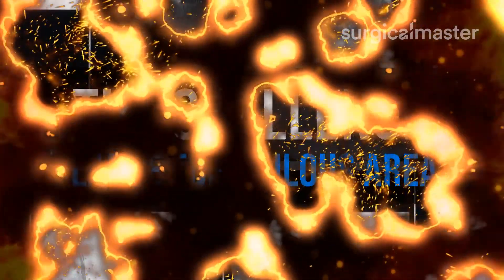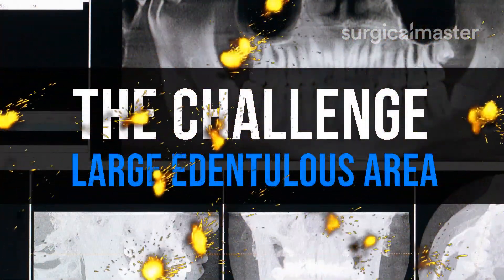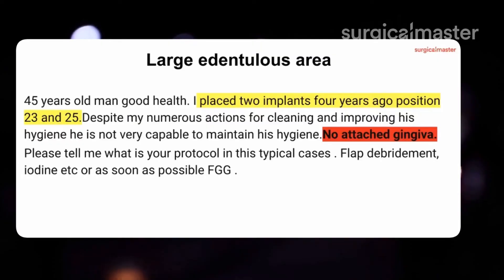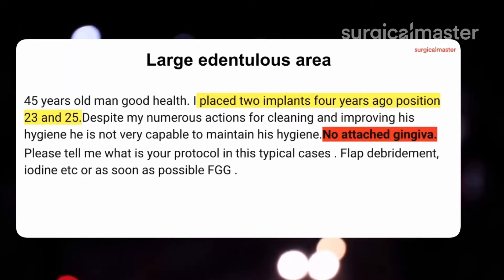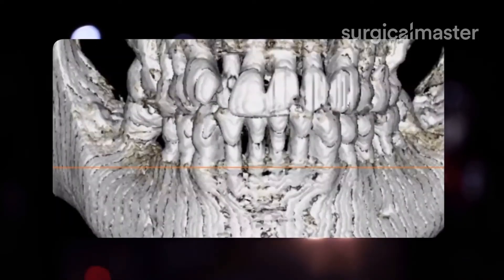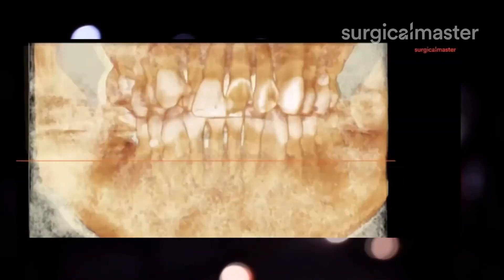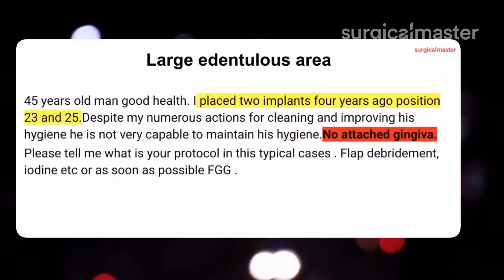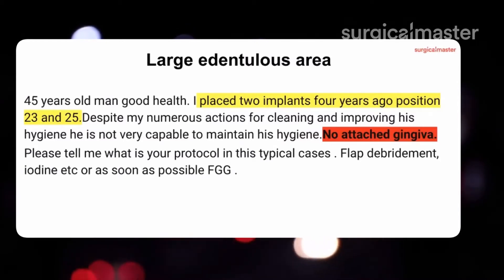Coaching Show: Large Edentulous Area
Dr. Simon discusses a case of a 45-year-old healthy man. The patient had 2 implants 4 years ago in #23 and #25 sites.  He is unable to maintain his hygiene and has no attached gingiva. How would you manage this case?